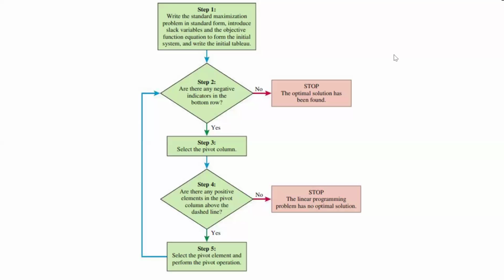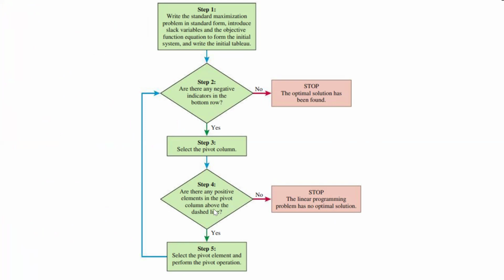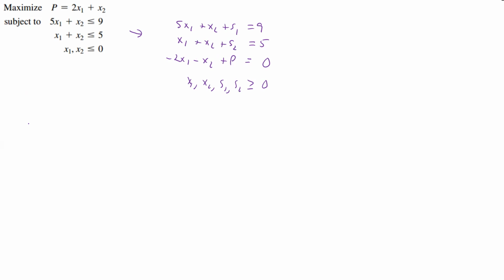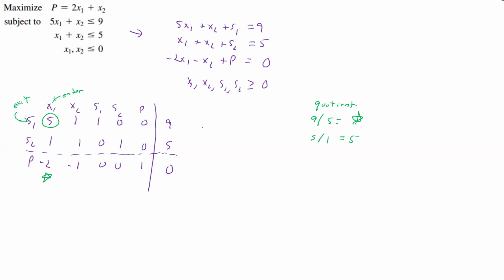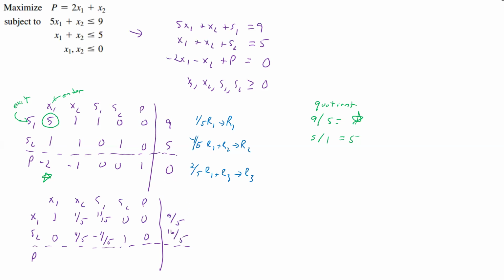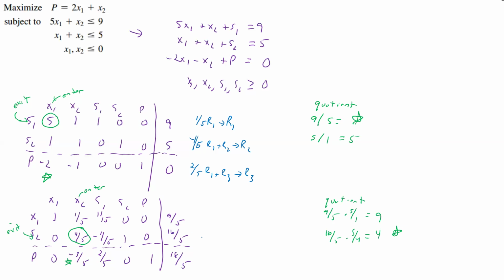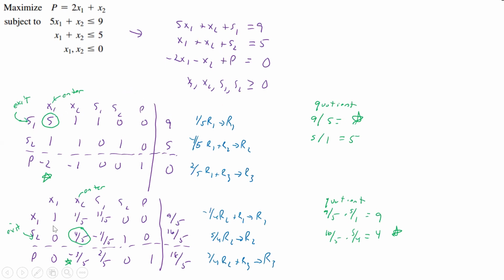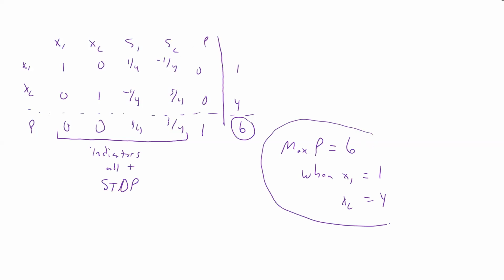Section 6.2 Pt III